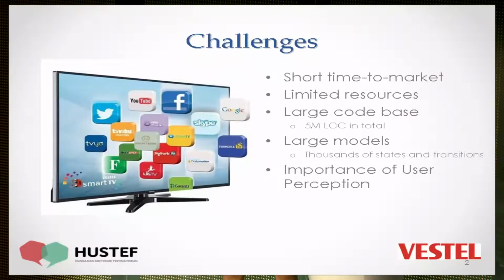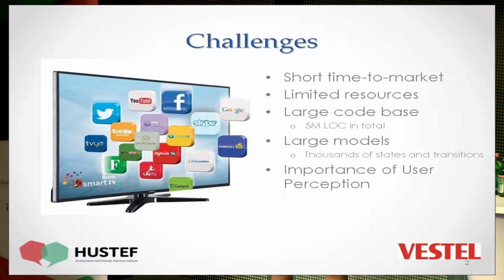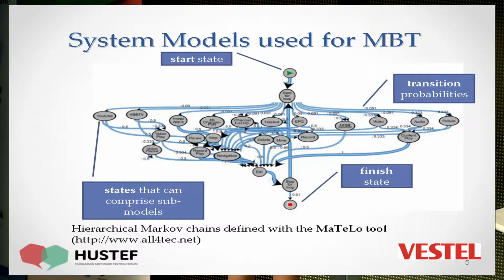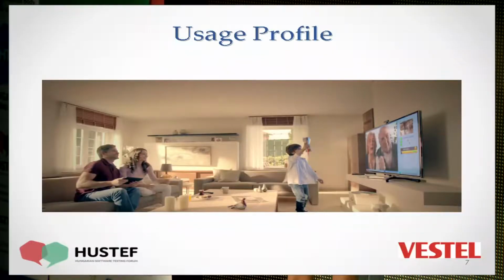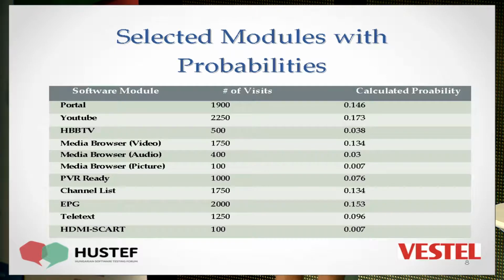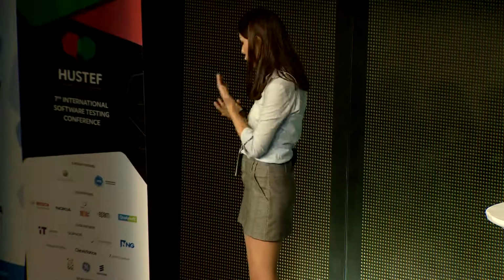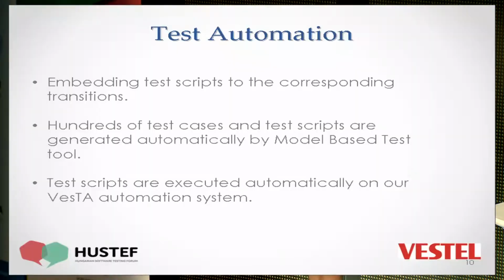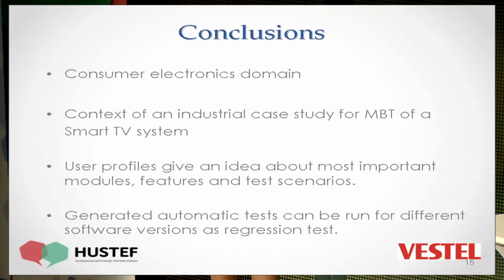HUSTEF 2017 - Ceren Şahin Gebizli, Designing Tests for Smart TVs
The presentation is sharing a case study on designing and execution of automatic tests of Smart TVs. During automatic tests, so-called “torture tests” are performed. Torture tests aim at discovering how the system behaves under sustained use. One of our torture tests is Longevity test. The goal of Longevity Test is to discover how the system behaves under sustained use. This test helps us to ensure that the television is fully functional after some long period of sustained activity and also helps us to predict how long this system may continue before it functionally breaks.